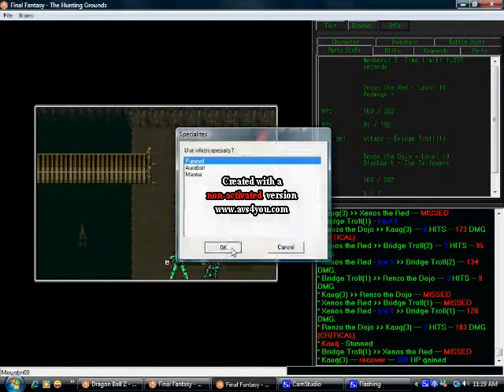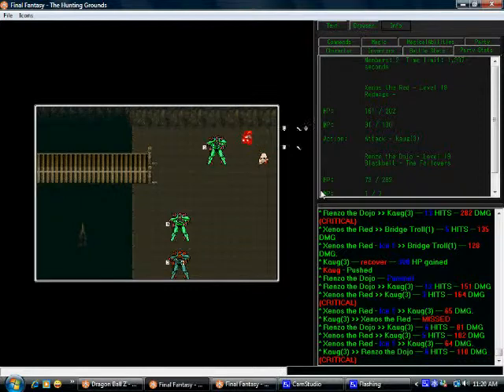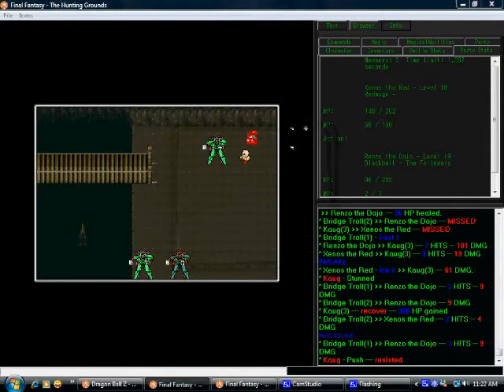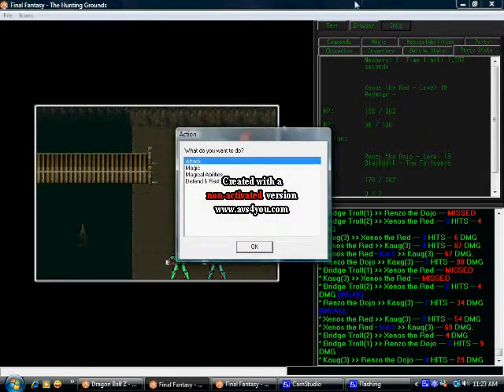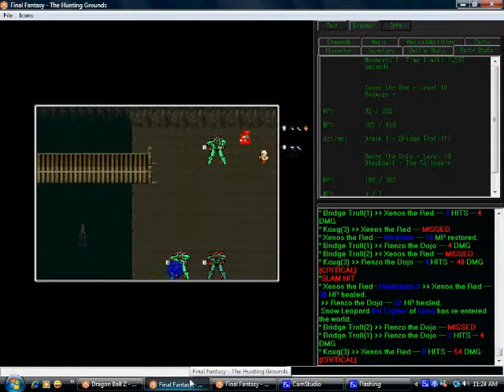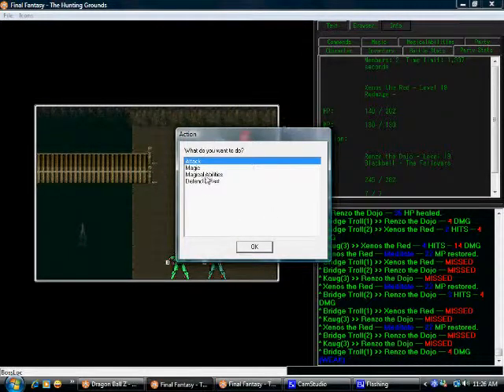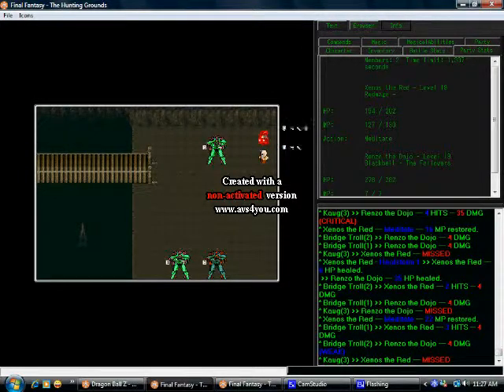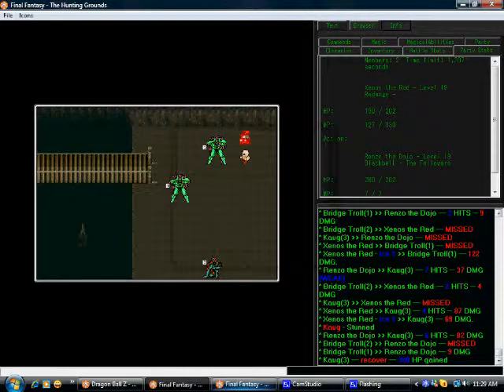Kaug Part six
Kaug, part 6